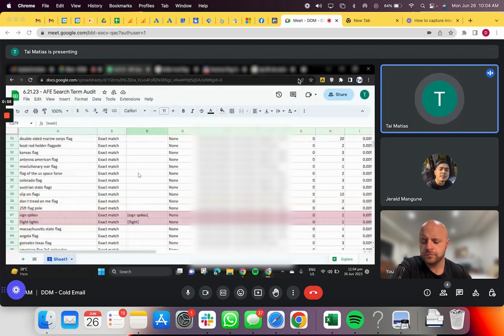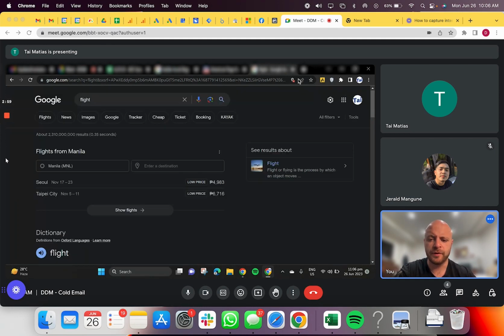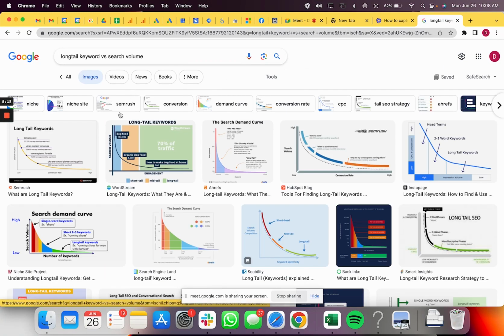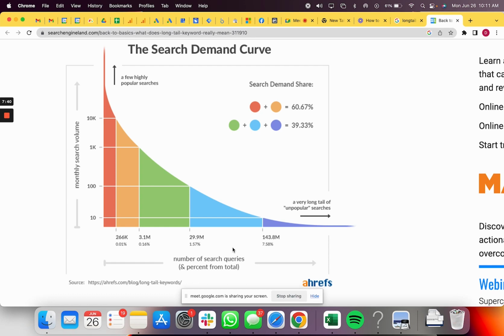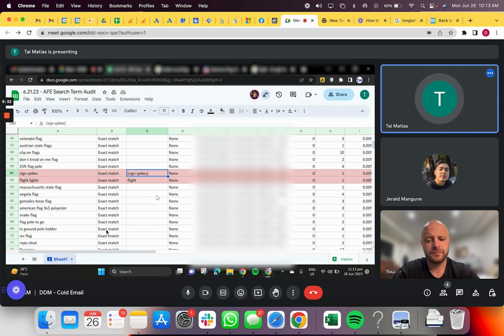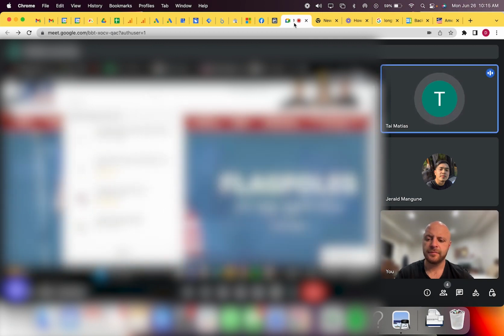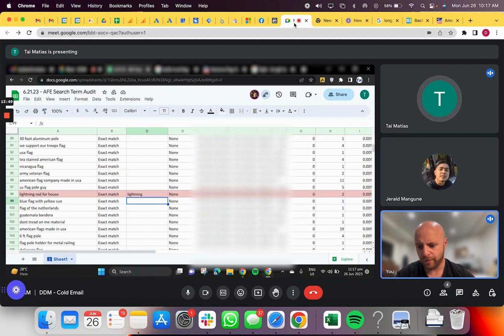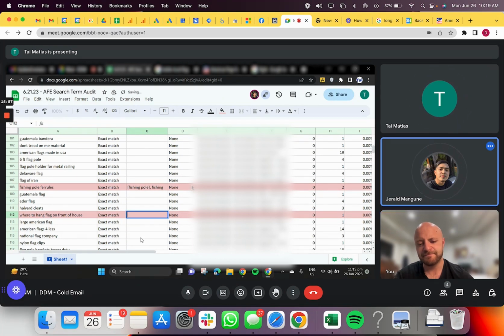Understanding Google Negative Keywords 🤔 - A Live Walk Through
In this video, David & team members walk through auditing search terms and how to add negative keywords the most effective way